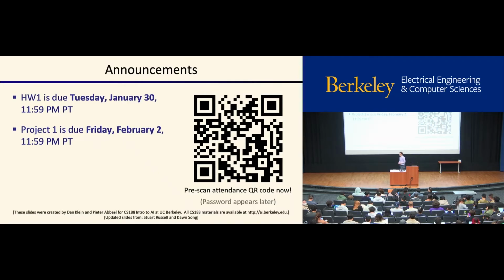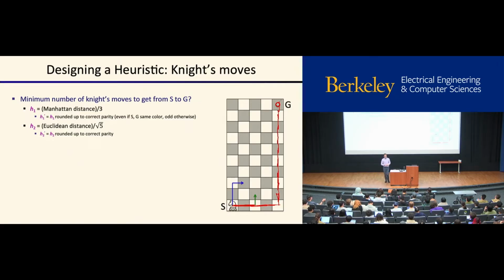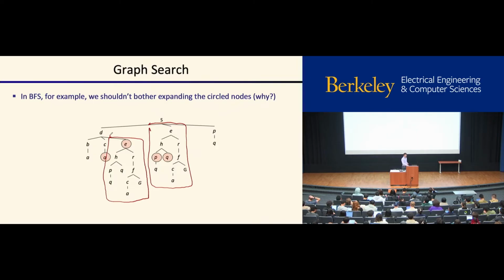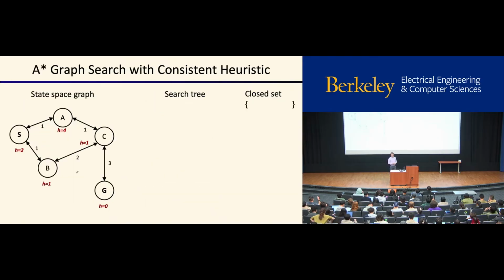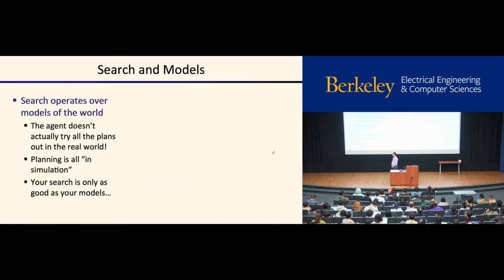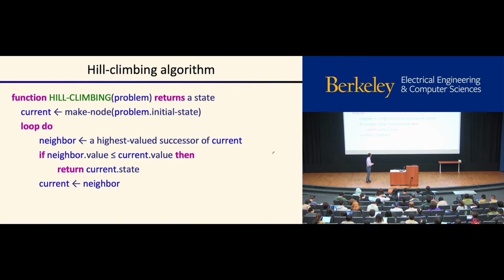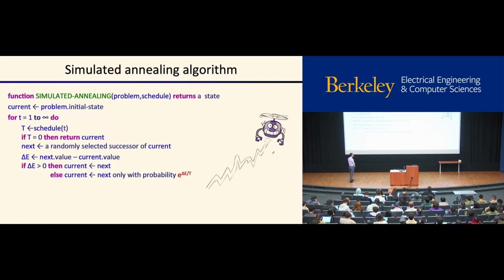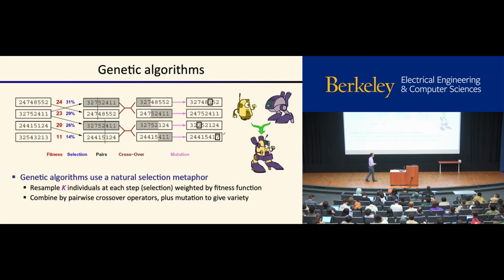[CS188 SP24] LEC04 - Search: Local Search